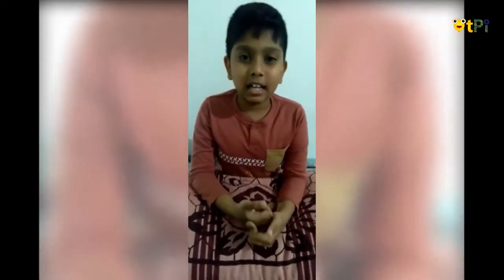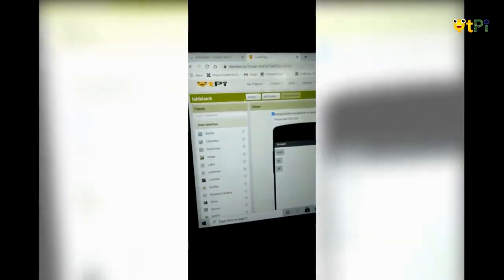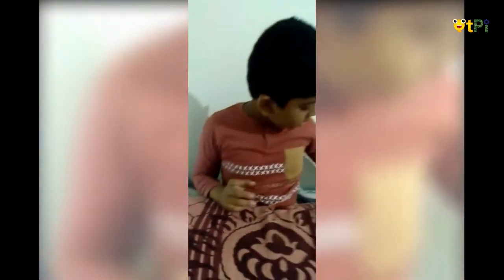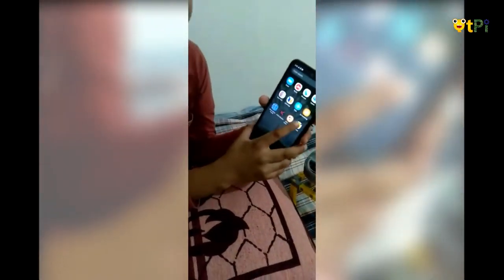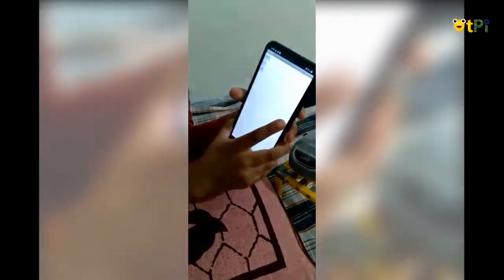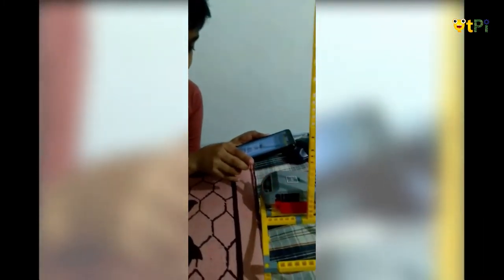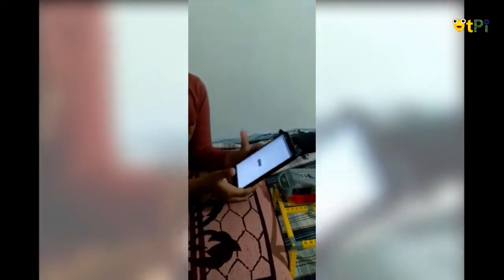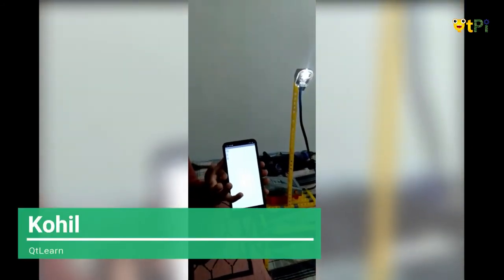Robotics, Table Lamp Project by Kohil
Robotics, Table Lamp Project by Kohil. Learn coding & robotics with QtLearn powered by QtPi Robotics.

Regards,
QtLearn (QtPi Robotics)